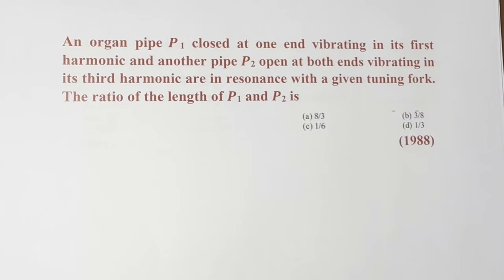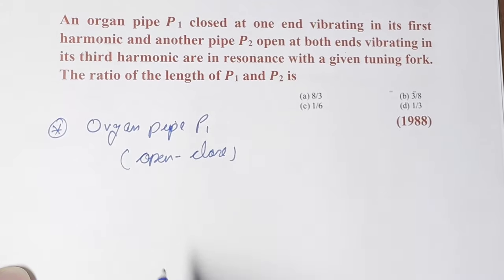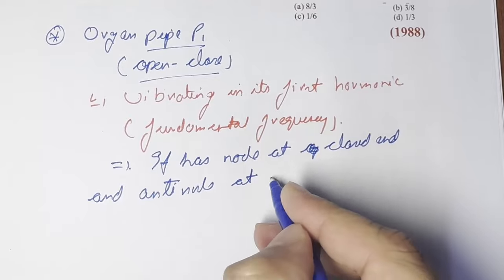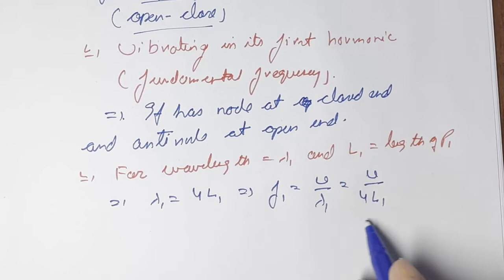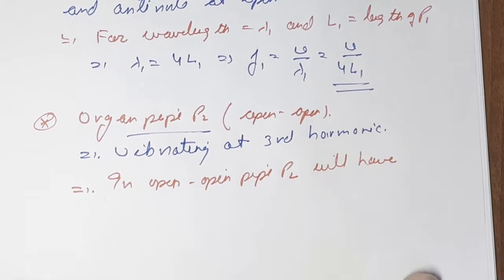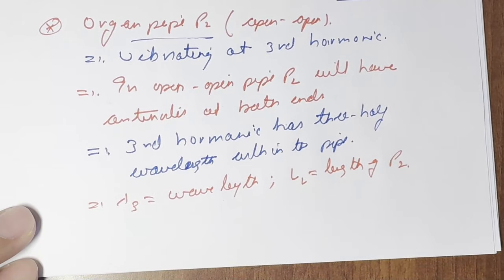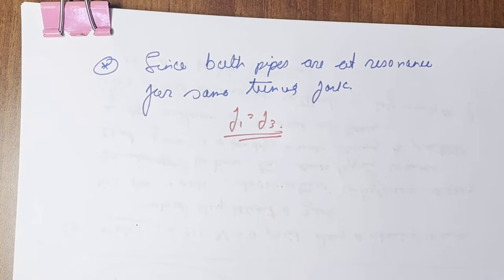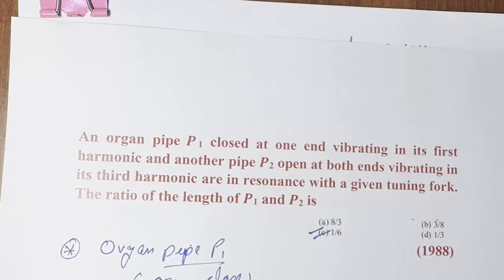IIT JEE Mains and Advanced PYQ: Wave Motion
An organ pipe 𝑷1 closed at one end vibrating in its first harmonic and another pipe 𝑷2 open at both ends vibrating in its third harmonic are in resonance with a given tuning fork. The ratio of the length of 𝑷1 and 𝑷2 is

(1988)